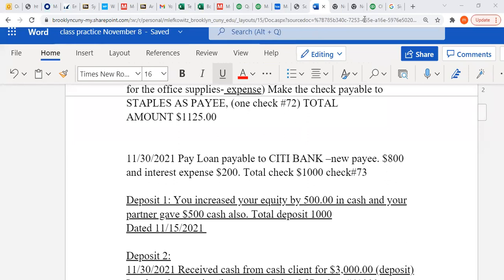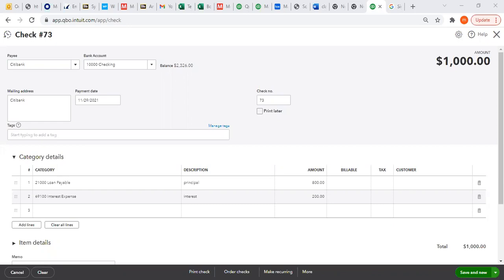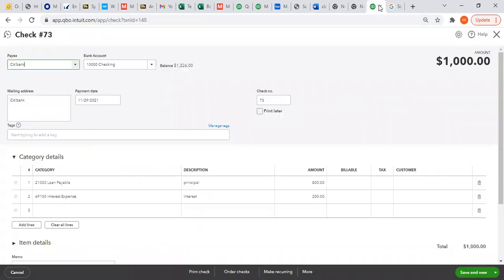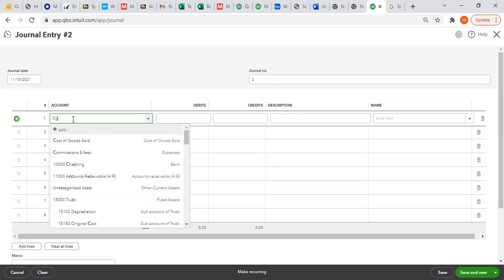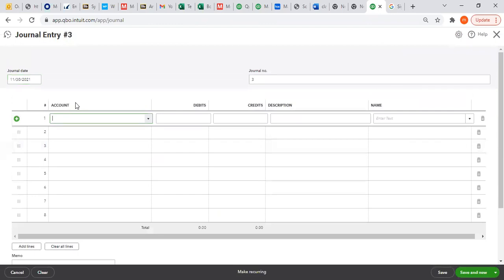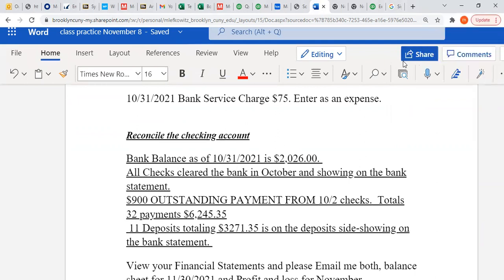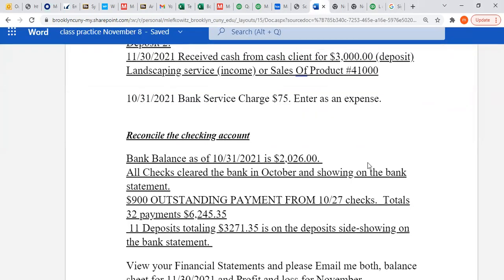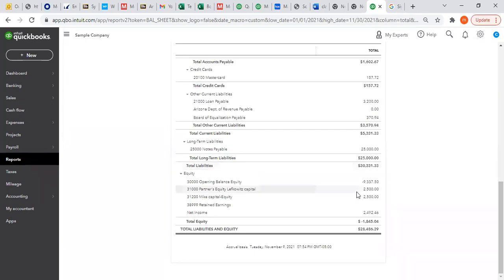QBO practice part 2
QBO sample company transcations-checks and bank reconciliation